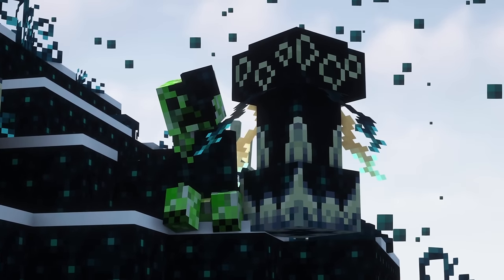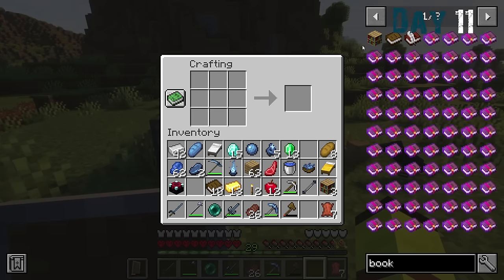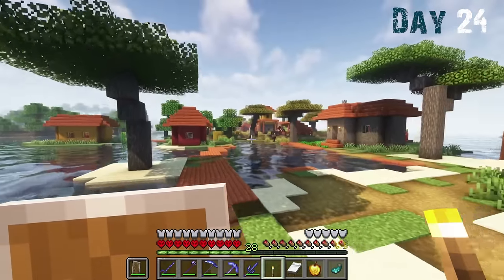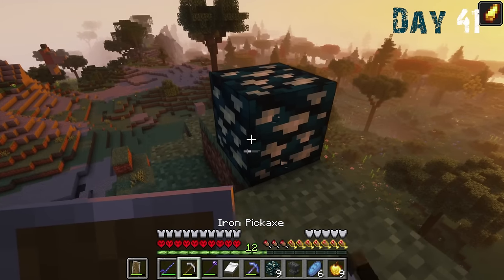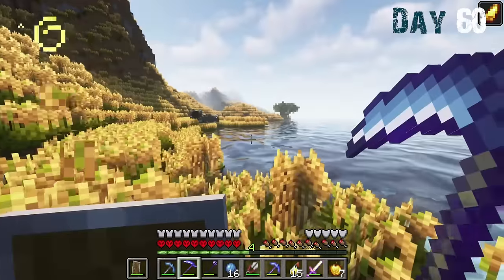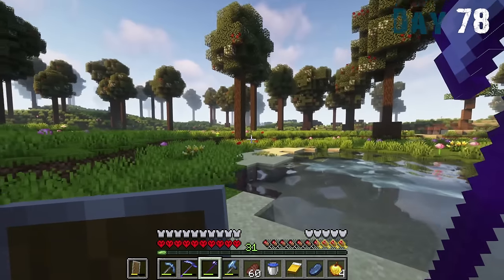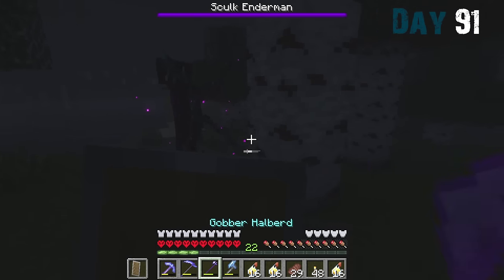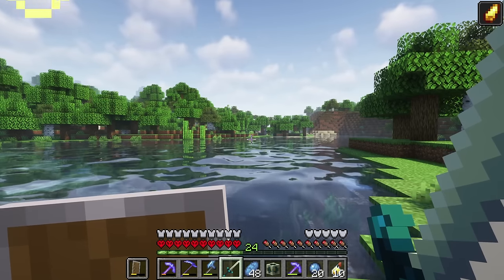I Spent 100 Days in A Blue Mold Outbreak In Hardcore Minecraft...